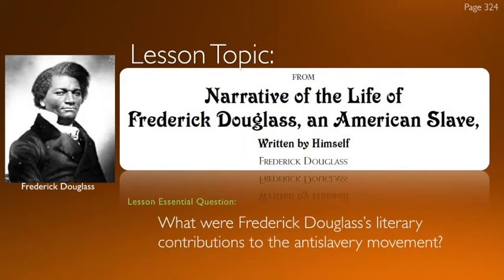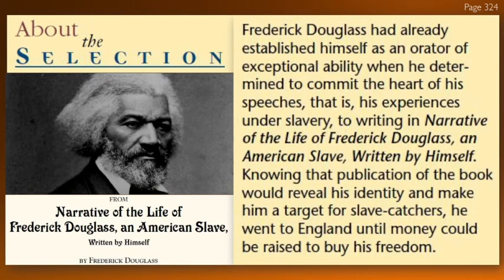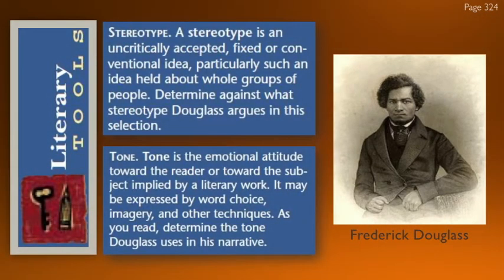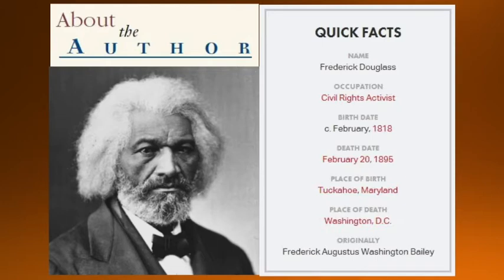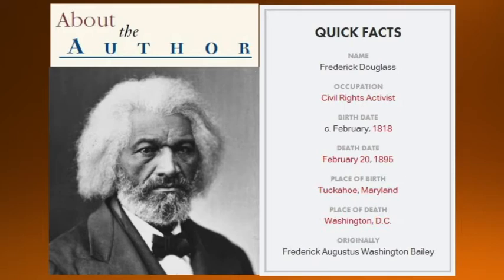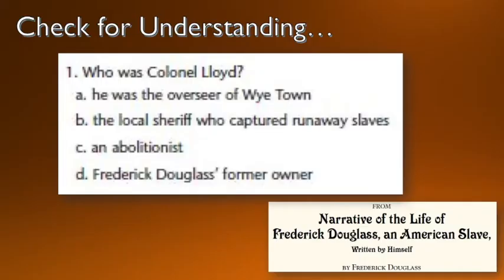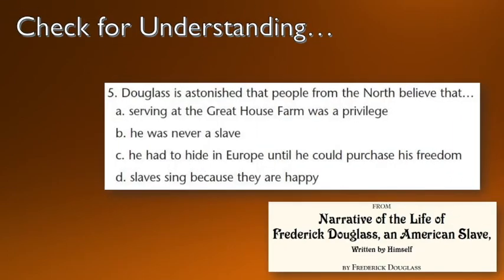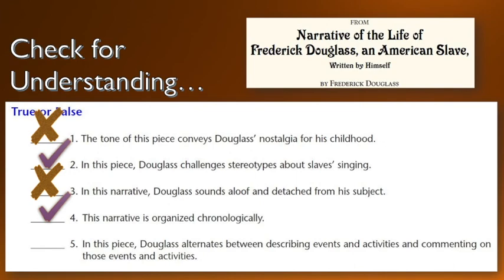Intro to "The Life of Frederick Douglass"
This is the "distance learning" version of the same lesson launch that my 11CP American Literature students would complete via direct instruction on a "face-to-face" day.